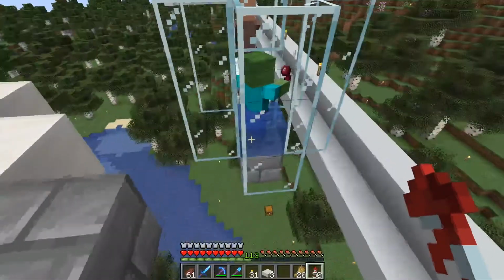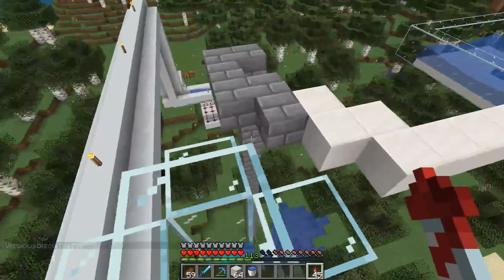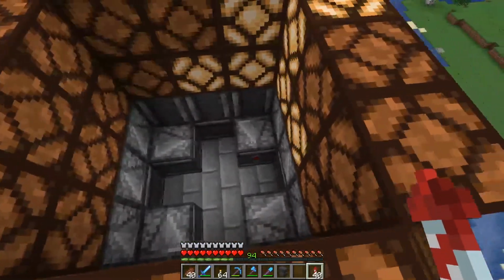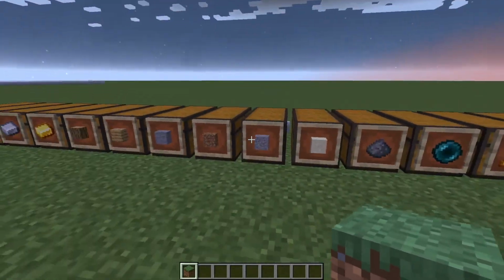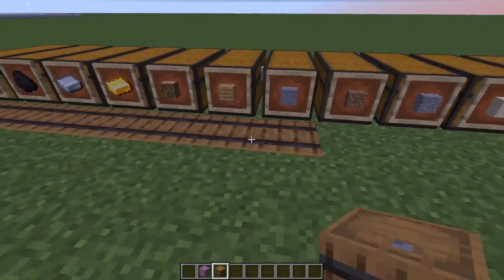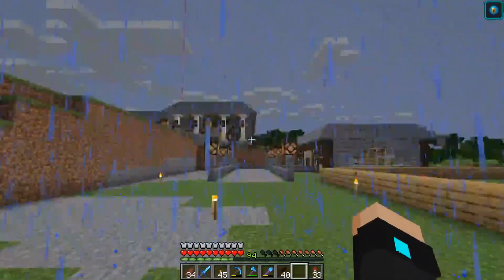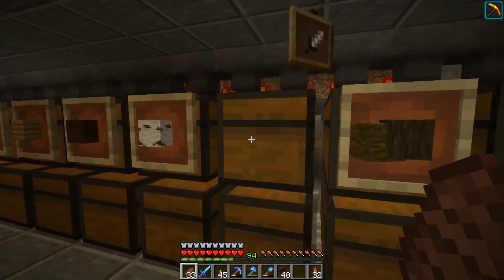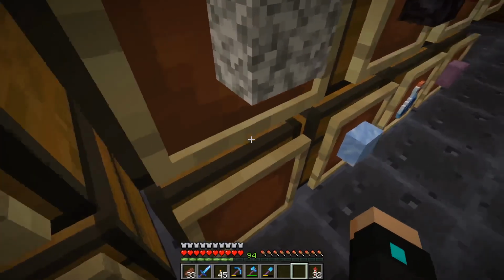Casual Craft S2 - Episode #6 | More Iron Than We Will Ever Need!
After the 3 month break, I am back and should uploading consistently!

Myself and Nomad have had a chat about our plans for Dead Man's Isle and we're looking forward to bringing them to life. We're never gonna have a shortage of iron with the monster I've built!
I also got a little bit of terraforming done and the start of the first shop!